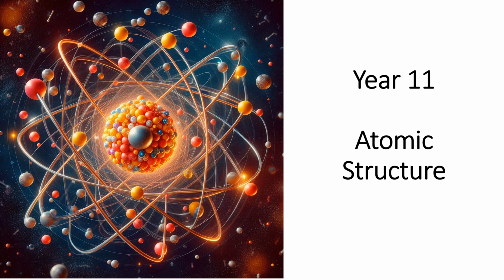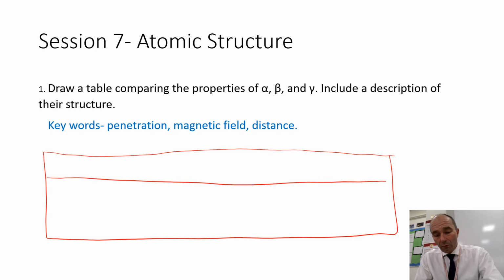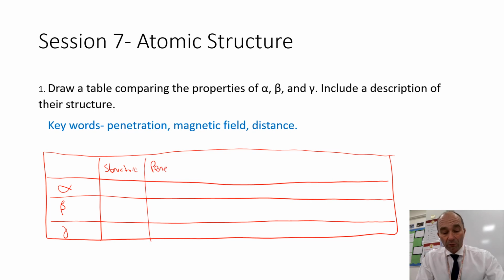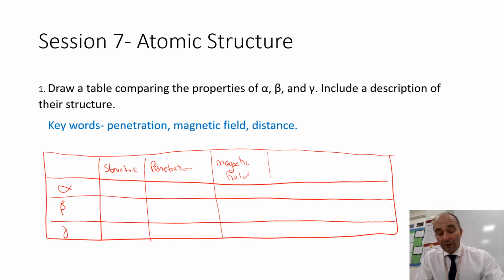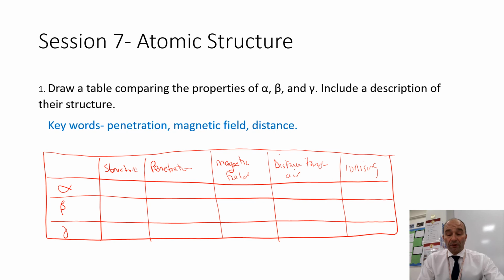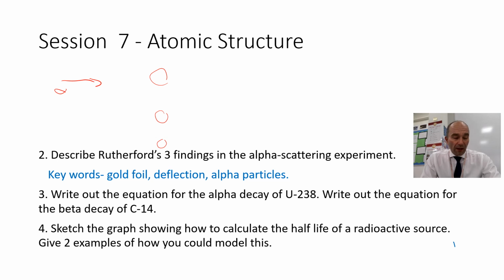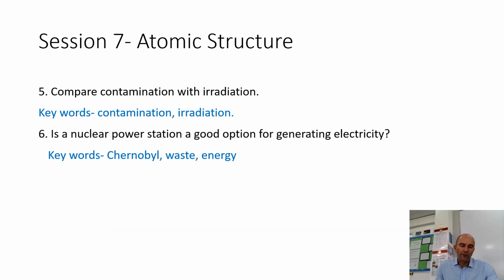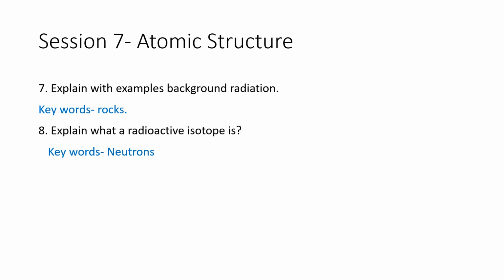Year 11 Atomic structure revision questions